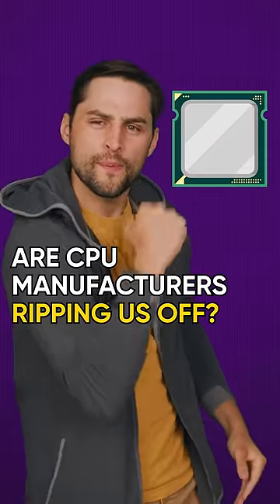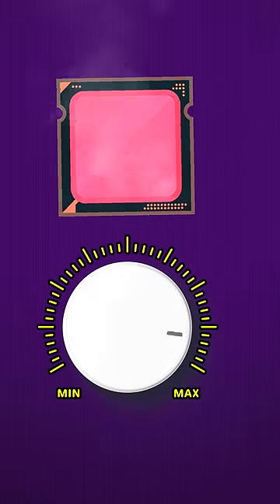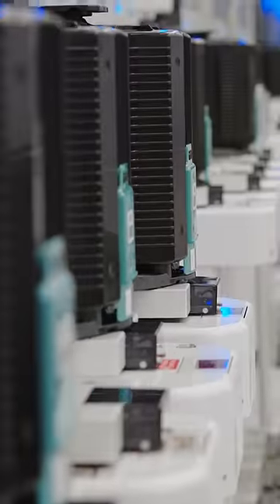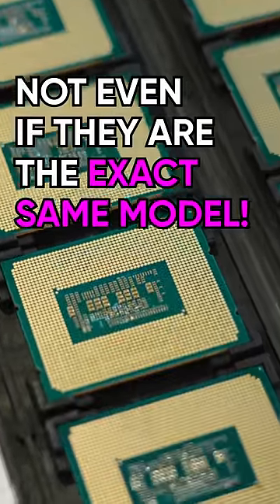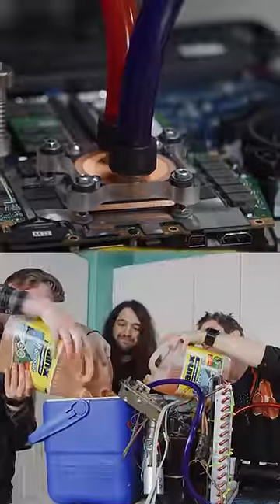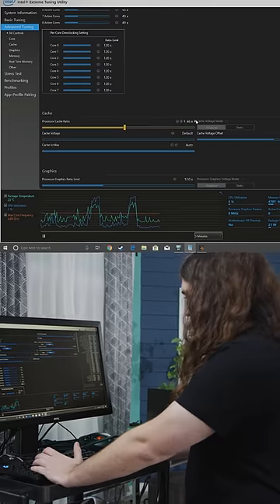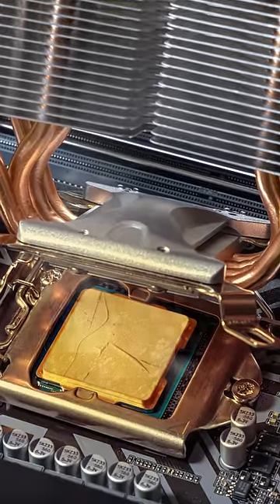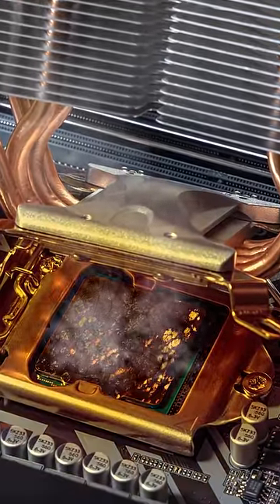Why Doesn't Your CPU Run As Fast As It Could?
Are CPU manufacturers ripping you off by not overclocking chips at the factory?